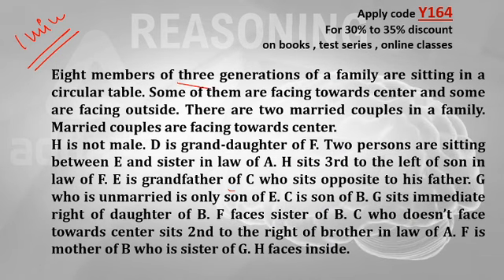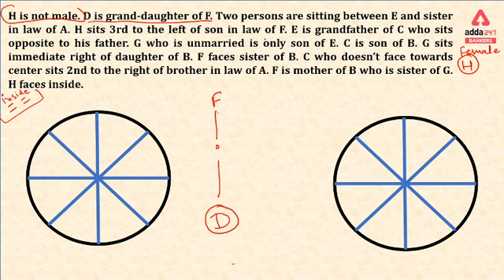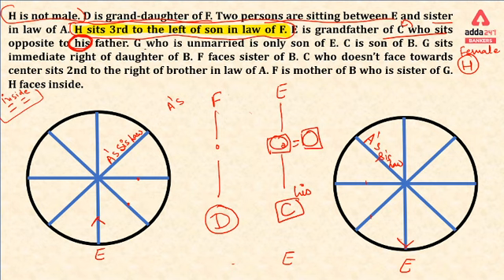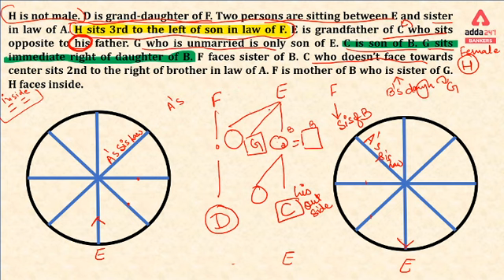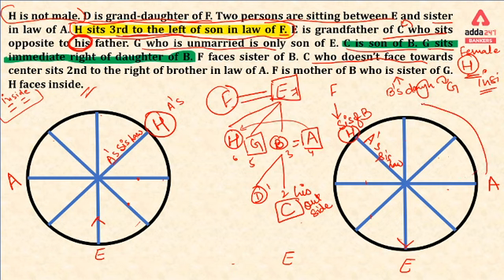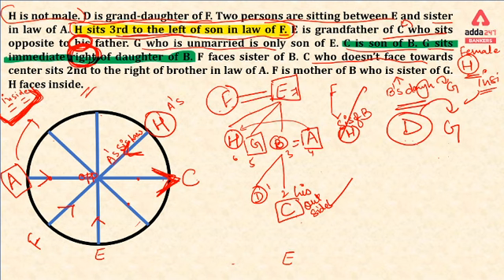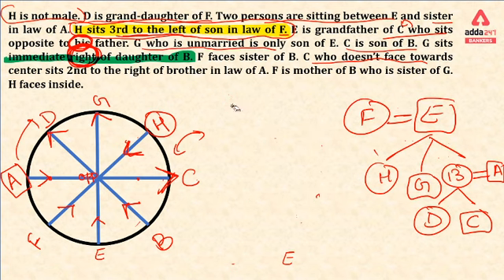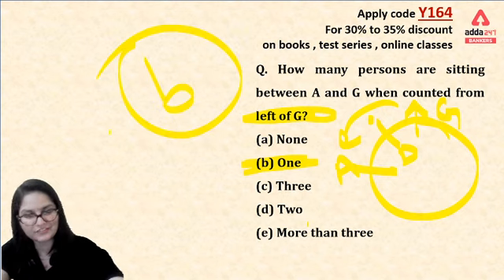Target IBPS 2020 | Blood Relation with Sitting Arrangement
Introducing Extreme | Complete Learning Programme
500+ Videos
500+ Mock Tests
1000+ Ebooks & Study Notes
Clear Doubts; Anywhere, Anytime
Know More!

Lockdown = Tayyari Nahi Rukegi
FLAT 25% + EXRA 5% ON APP Using Coins
CODE - LD25

Get PDF:-

Preparing for Banking Exams, Get a Free Counselling - Give a Missed call on 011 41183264

Adda247 New Live Classes Schedule:

5:00 AM - Morning With Maths Trick
6:00 AM - Reasoning Foundation Class
7:00 AM - Current Affairs 2020
8:00 AM - The Hindu Editorial Vocabulary
8:30 AM - The English Speaking Show
9:00 AM - Zero To Hero: Maths Banking Classes
10:00 AM - Zero To Hero: English Banking Classes
11:00 AM - Zero To Hero: Reasoning Banking Classes
12:00 PM - Rapid Fire MCQ: General Awareness
1:00 PM - CCC Special Computer Classes
2:00 PM - Bankers Babu: Maths Class
3:00 PM - Bankers Babu: English Class
4:00 PM - Bankers Babu: Reasoning Class
5:00 PM - Target IBPS 2020 - English (in English)
6:00 PM - Target IBPS 2020 - Reasoning (in English)
7:00 PM - Target IBPS 2020 - Maths (in English)
7:00 PM - JAIIB 2020 Video Lectures
8:00 PM - Lets Play With Maths
9:00 PM - Lets Play With English
10:00 PM - Lets Play With Reasoning
11:00 PM - Night Riders Maths Classes